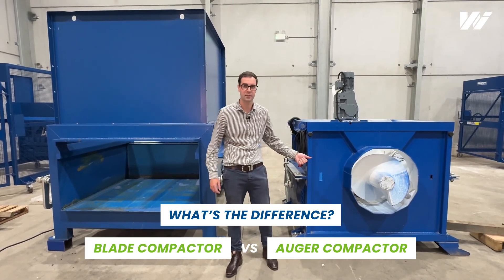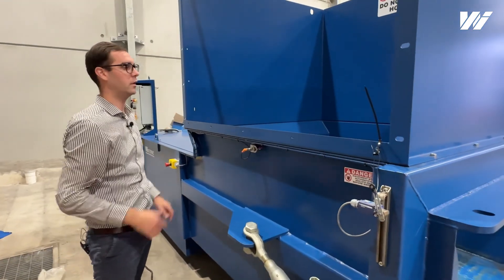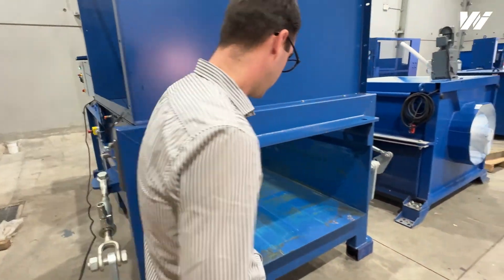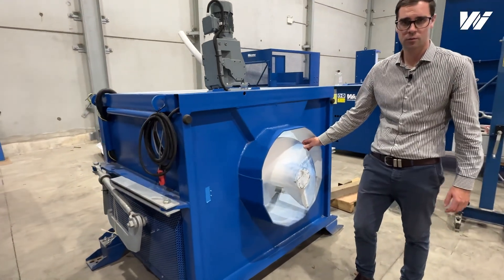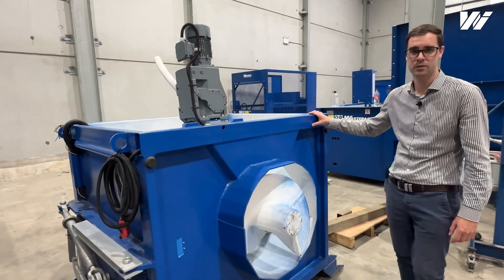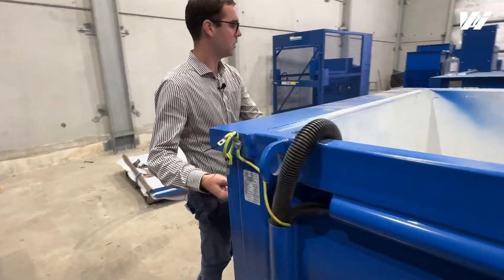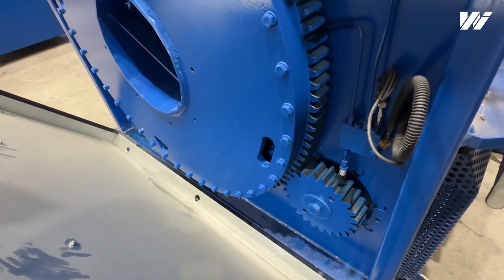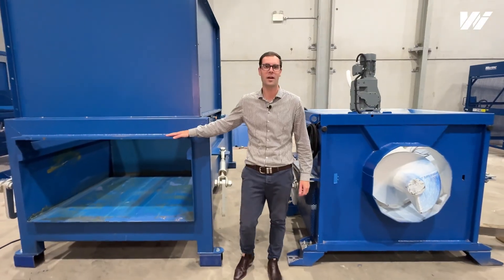What is the difference between a Blade Compactor vs an Auger Compactor?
Blade compactors and auger compactors are both commonly used in the waste industry, but they employ different mechanisms to achieve compaction.

Blade Compactor:

Blade compactors, also known as paddle compactors, utilize a large, flat blade or paddle that moves back and forth to compress waste.

As the blade moves, it pushes waste against a solid wall or plate, compacting it into a dense mass.

Blade compactors are effective for compacting bulky waste items and materials with low moisture content.

They are often used in applications where continuous compaction is required, such as in landfills or transfer stations.

Auger Compactor:

Auger compactors use a rotating screw-like auger (a helical screw blade) to crush and compact waste.

As the auger rotates, it feeds waste material into a compaction chamber where it is compressed.

Auger compactors are particularly effective for compacting wet or sticky materials, as the screw-like design helps to break up and process the waste.

They are commonly used for compacting materials like food waste, cardboard, and other recyclables.

Main Differences:

Mechanism: Blade compactors use a back-and-forth motion of a flat blade, while auger compactors use a rotating screw-like auger.

Applications: Blade compactors are suitable for bulky and dry waste, while auger compactors are effective for wet or sticky waste.

Compaction Efficiency: Auger compactors can often achieve higher compaction ratios, especially for certain types of waste.

Choosing between a blade compactor and an auger compactor depends on factors such as the type of waste being processed, required compaction efficiency, and specific application requirements.